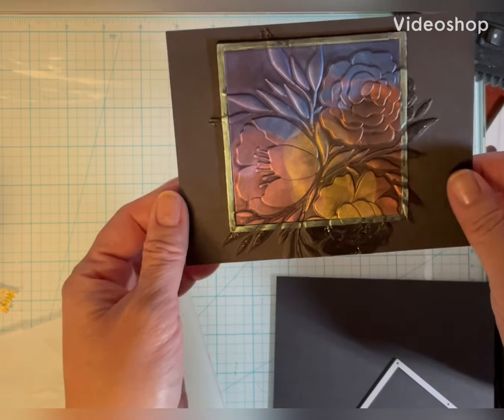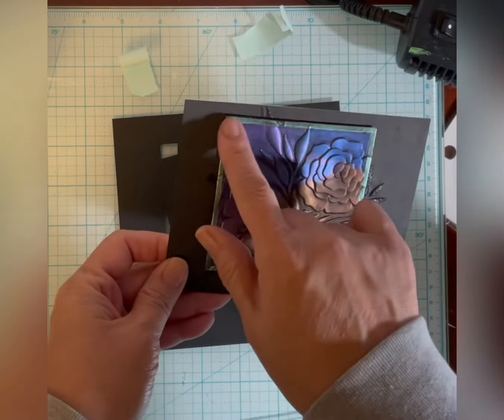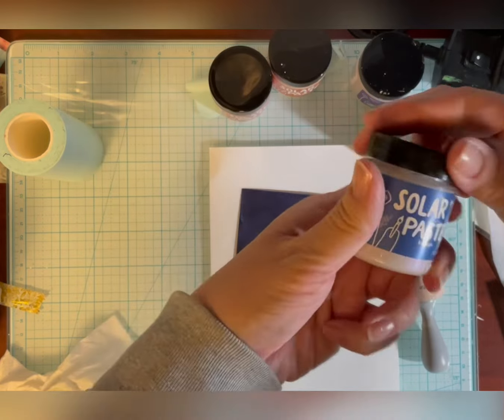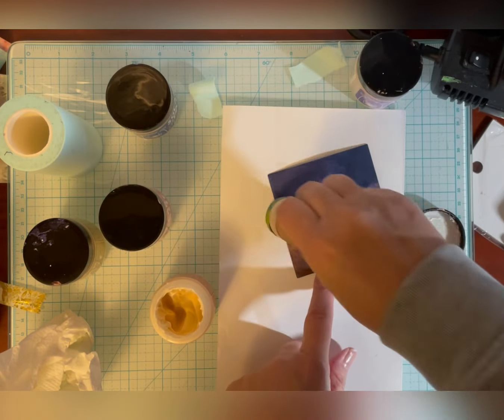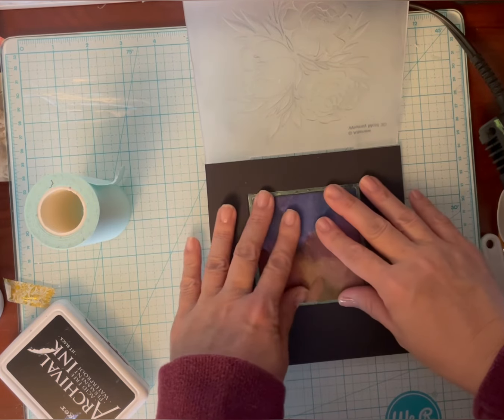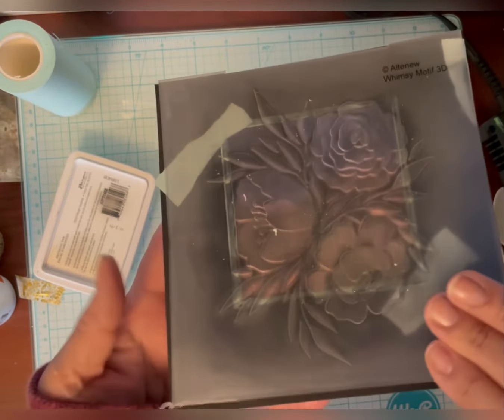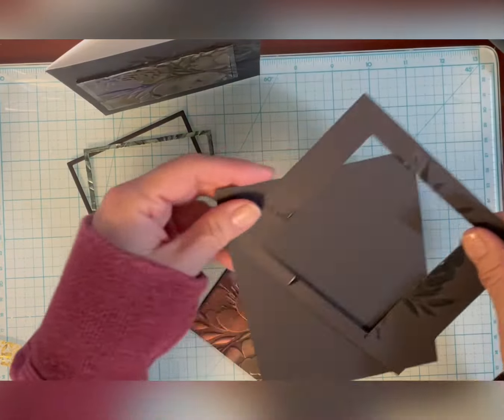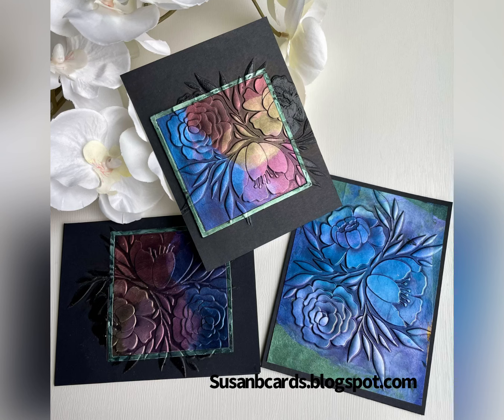Spotlight Card Using Solar Paste and Embossing Folder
Diecut a square, colored with Solar Paste and 3D embossed for a dramatic spotlight card!

Sizzix #662602 Square Frame DISCONTINUED
You can use any square frame 3.5", the inner square is 3".
Or you can use square nesting dies, place the smaller  3" square inside the 3.5" square, and diecut these together, you will have a square and a frame.

Embossing Pen (mine is Versamark but below is a Ranger pen)